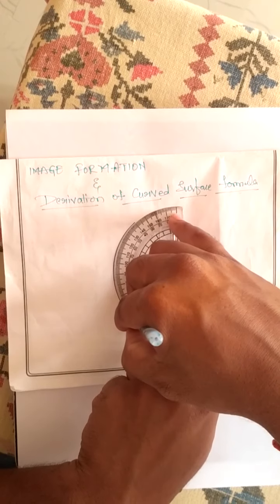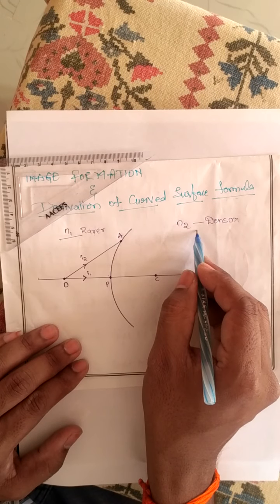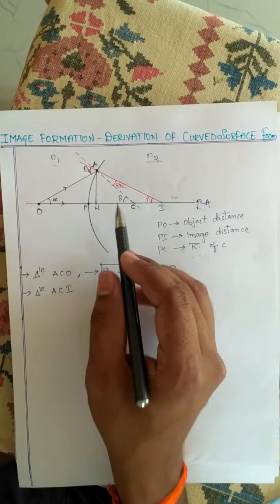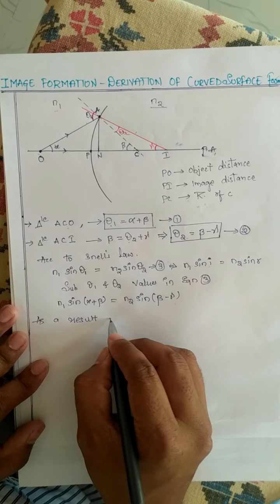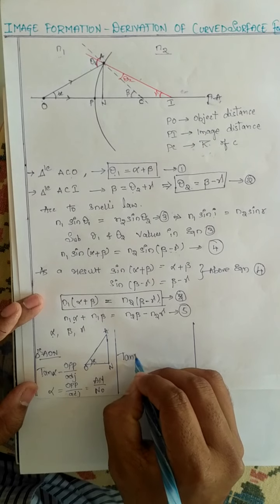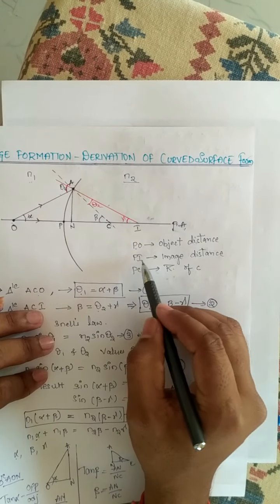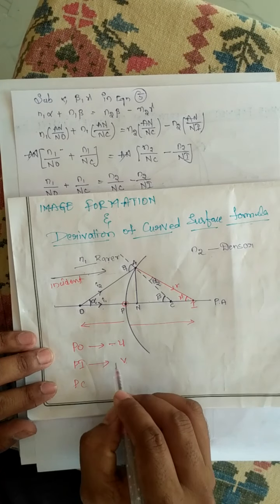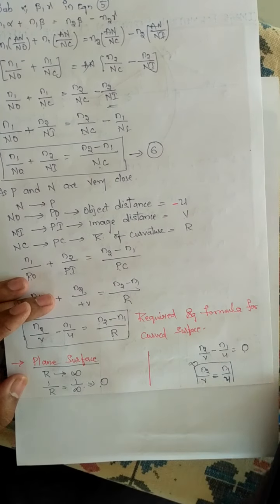Image formation- derivation of curved surface formula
Derivation of curved surface formula in simple steps .